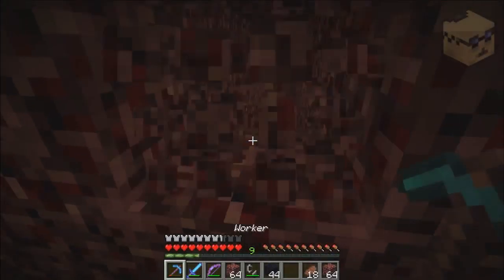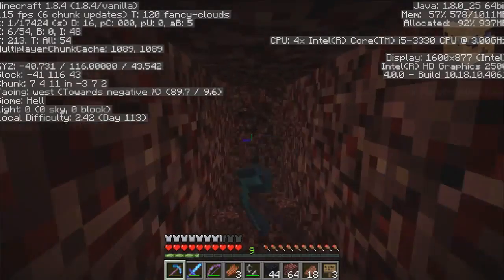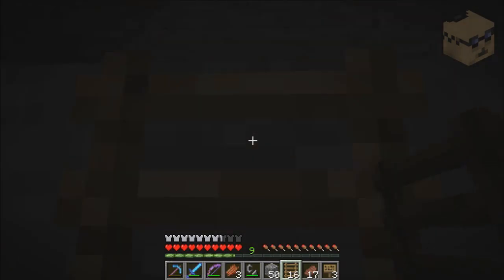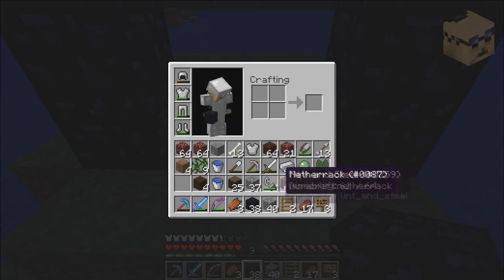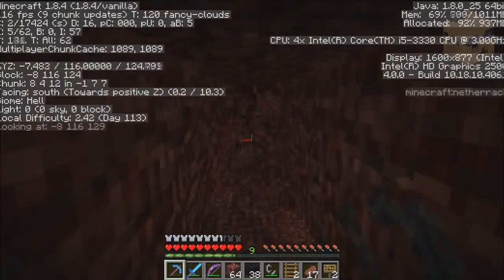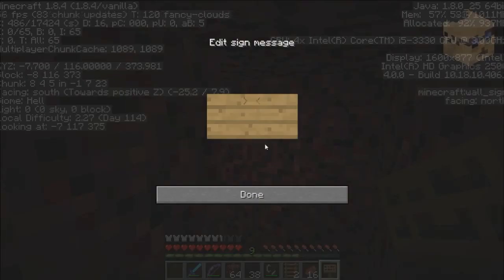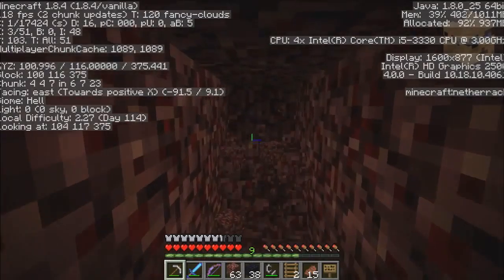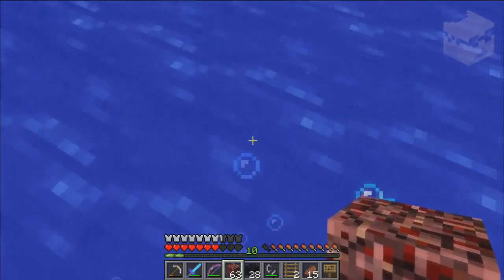Minecraft Uncut 71 - In Search of... Mesa